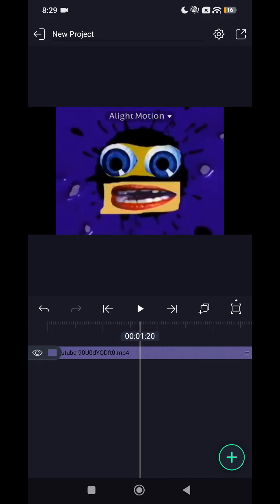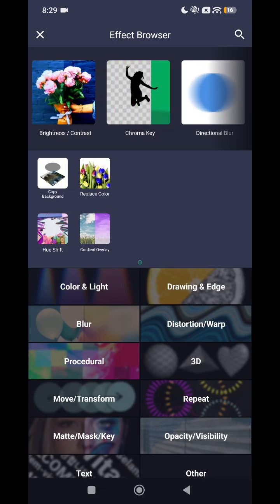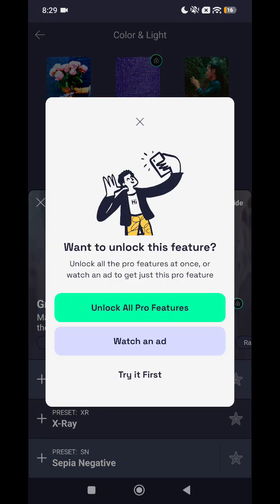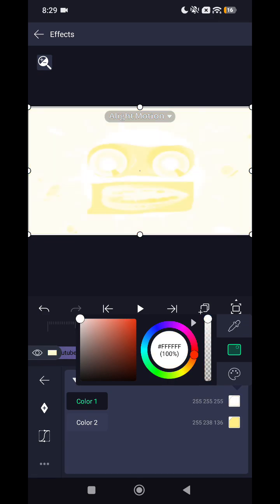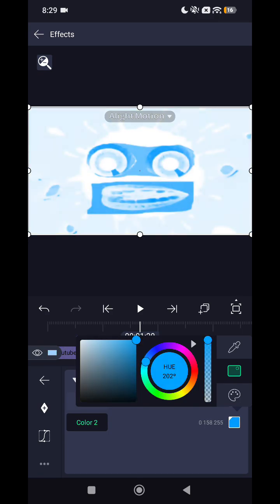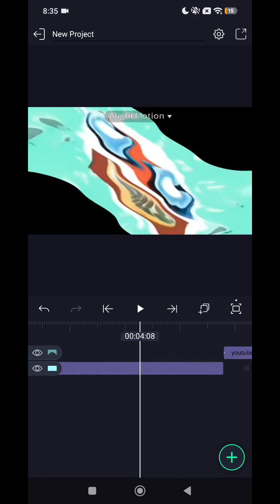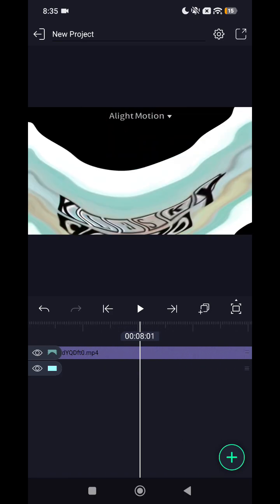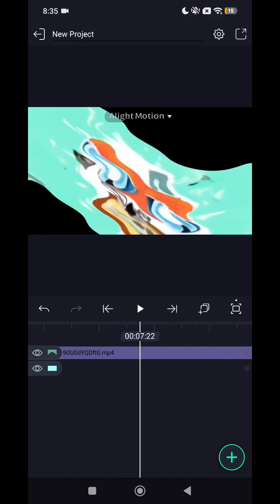How To Make White Cyan Orange and Something Effect on Alight Motion